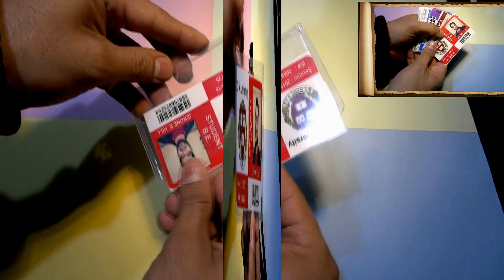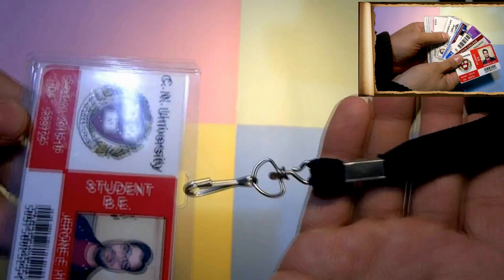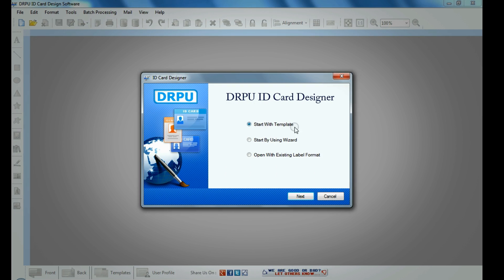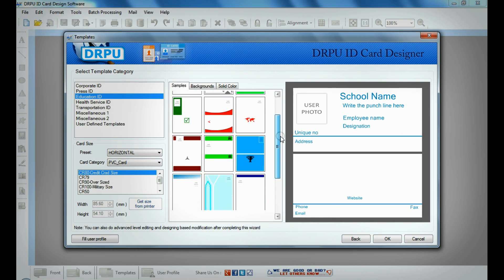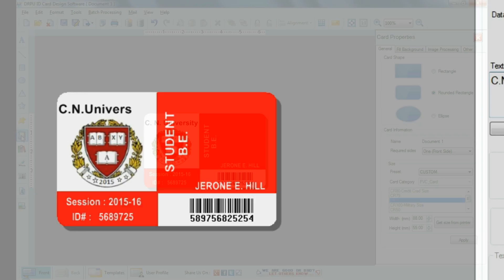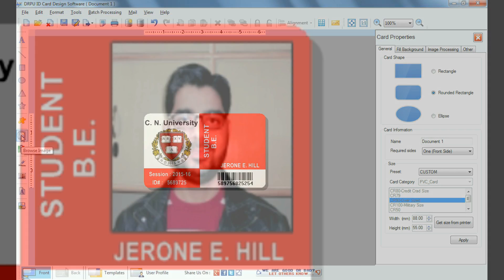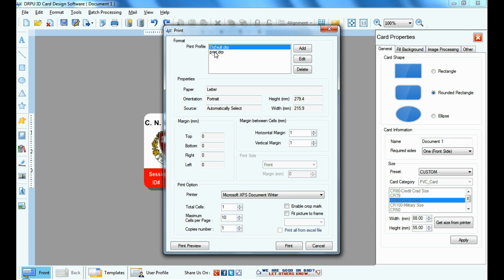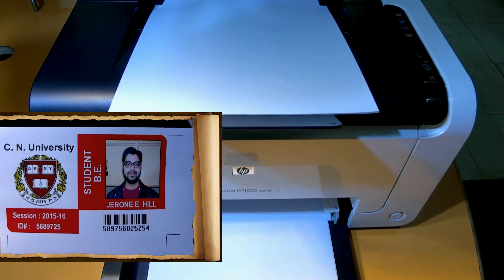Making student ID card in few simple steps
Watch this descriptive video about, how to generate student ID card by using various features of DRPU ID Card Creator Program in few seconds.
You’ll see here in this demonstrative tutorial that how to start designing student ID cards by choosing mode of designing card either via Wizard or Template or Open it with Existing Label Format as shown.
Watch this tutorial to learn, how to design it with Template including how to choose template category, template sample, card dimension, setting card background image & color.
We discussed here, how to insert user details or text (by setting font type or color or size), how to browse and add photograph or image, how to adjust printing settings like setting margins, paper used, printer name, paper orientation and more.
Watch this instructional video to learn, how to use paper cutter and other cutting tools like scissor and more as well as how to use lamination pouch or lamination machine to laminate designed ID Cards.
You’ll see here, how to use Punch Plier or Punching machine to punch hole on your card, how to use card holder and more.
Media Used: Printing Sheets
Printer Used: Laser Printer
Tool Used: Lamination Machine, Punch Plier, Punching Machine
Software Used: DRPU ID Card Designing Software